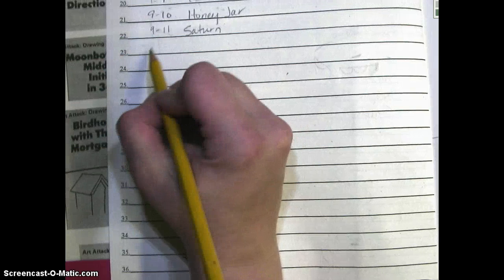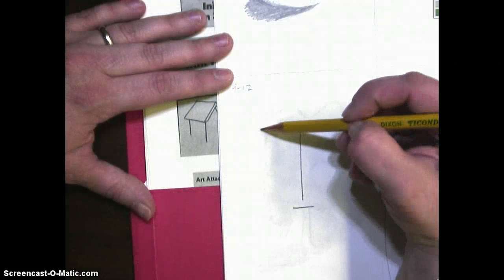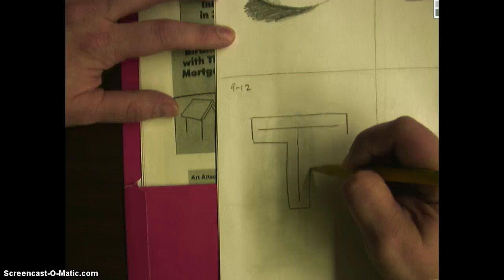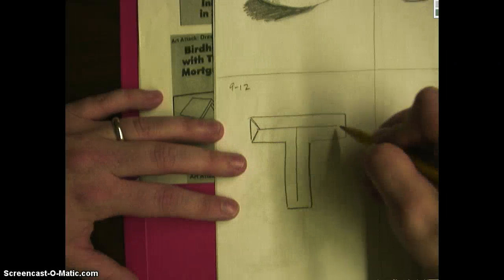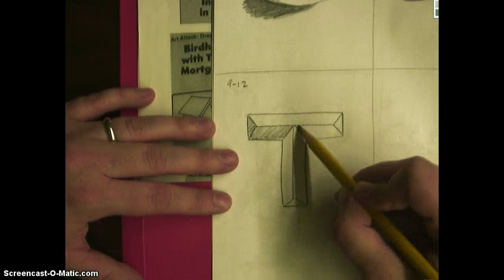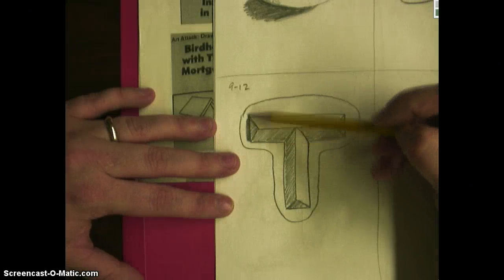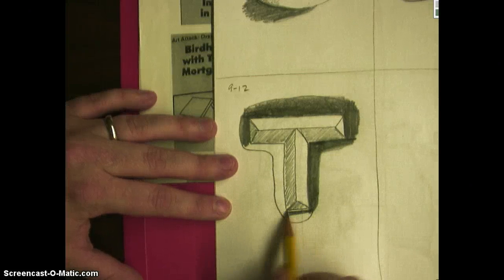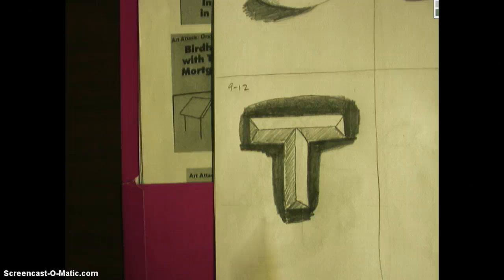9-12 3D T